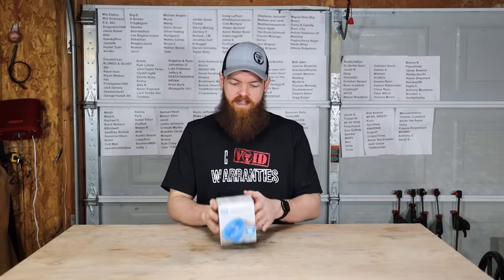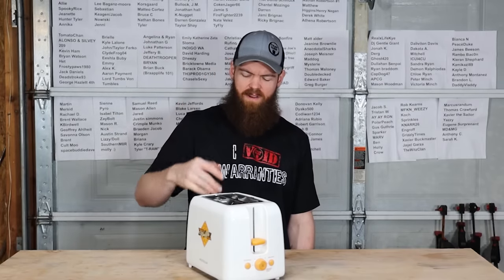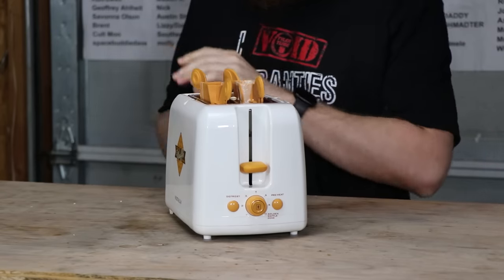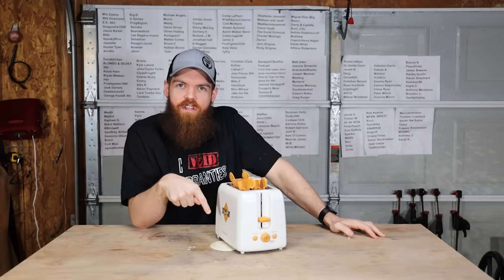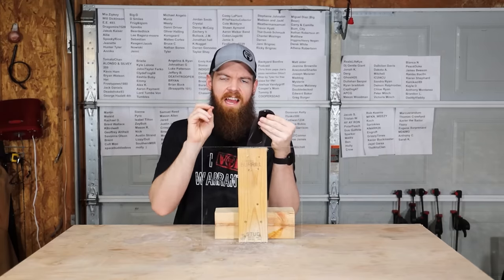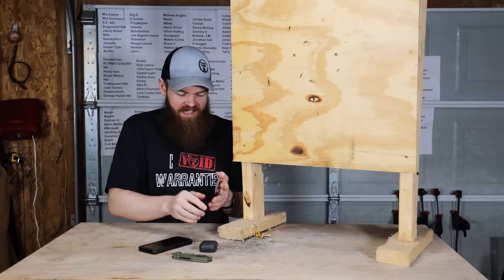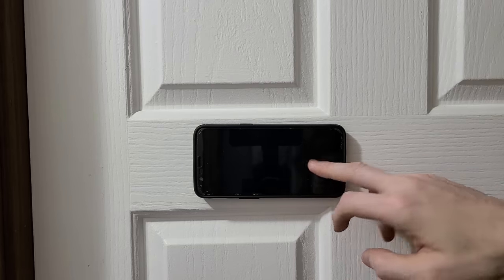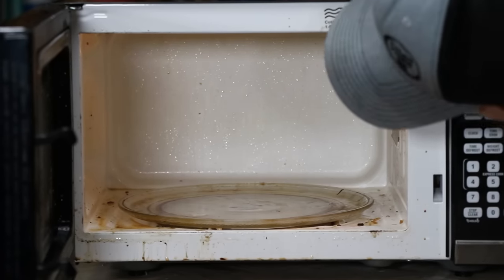I Tested Random Things From Amazon...